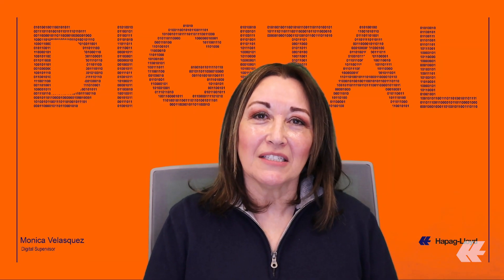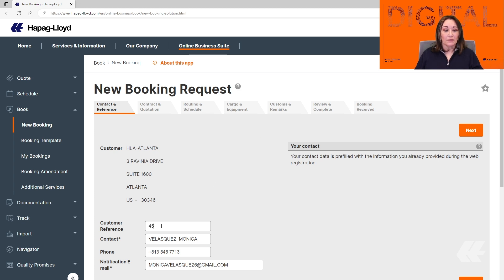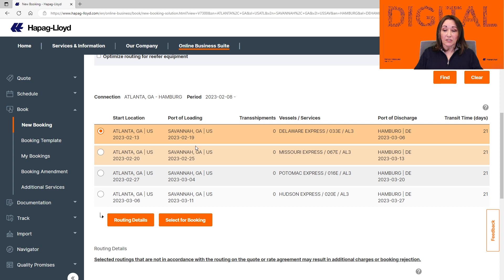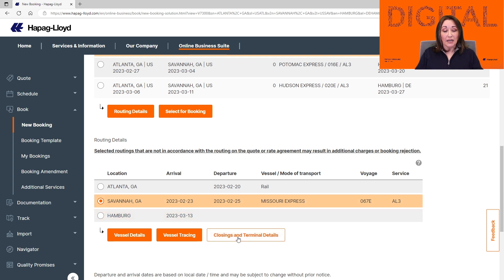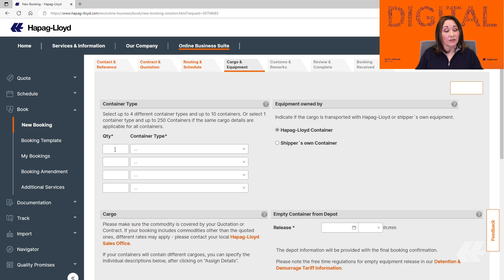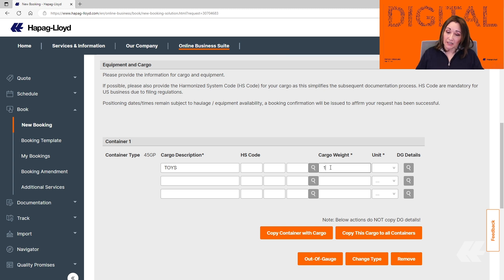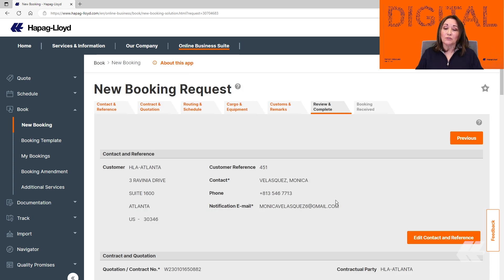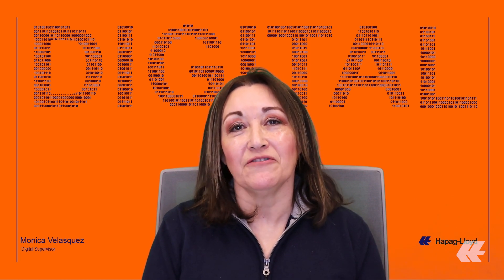How to create an online Booking | Hapag-Lloyd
In this tutorial you will learn how to create a new online booking from scratch, step by step, for general cargo with a practical example. We will walk you through the different tabs of our web-booking interface. For your convenience, find below the times addressing the different stages of the new online booking creation.

0:43 Contact & Reference tab
0:52 Contract & Quotation tab
1:20 Routing & Schedule tab
2:32 Cargo & Equipment tab
3:36 Customs & Remarks
4:02 Review & Complete